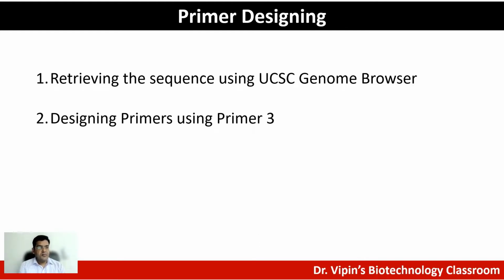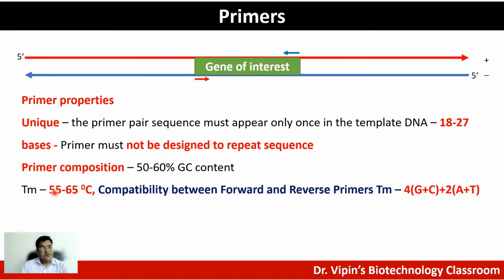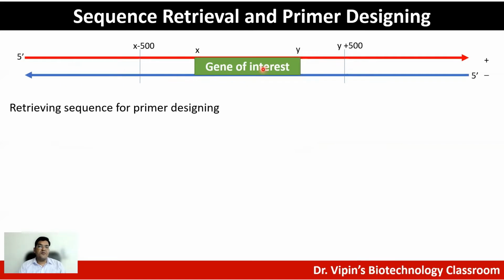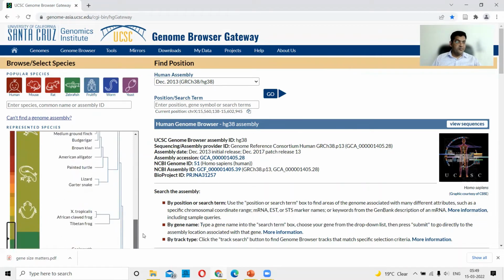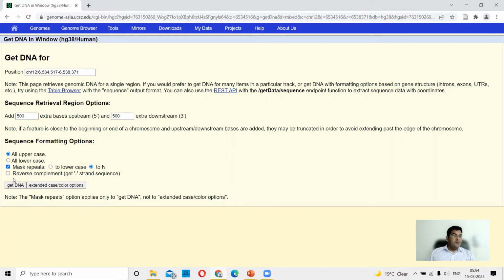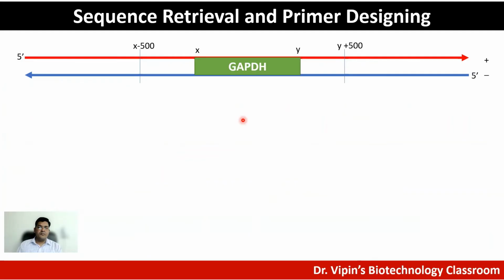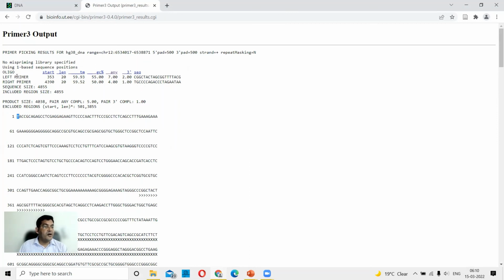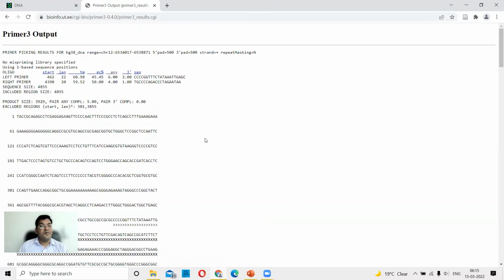Primer designing - with Primer 3 and UCSC Genome Browser - Bioinformatics Practical 3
PCR or Polymerase Chain Reaction is on of the most basic, most versatile and indispensable techniques in Biotechnology. It is an elegant example of how the principles of Nucleic acid hybridization and DNA replication can be applied to exponentially amplify a specific region of DNA.

A critical factor in the success of PCR amplification is the design of specific primers.
In this short video, I describe the basic concepts in Primer designing and then design specific primers to amplify the GAPDH gene in the human genome. The required sequence is retrieved from the UCSC Genome Browser and the primers are designed using Primer3.